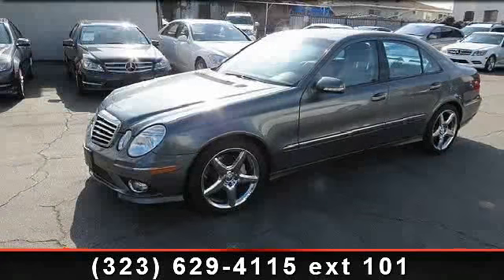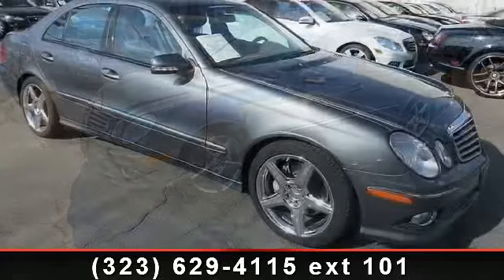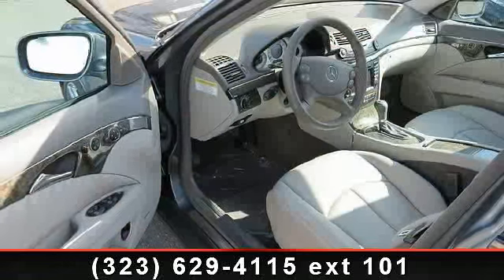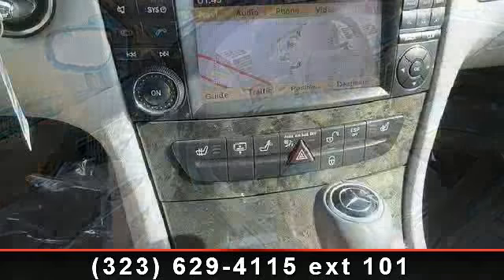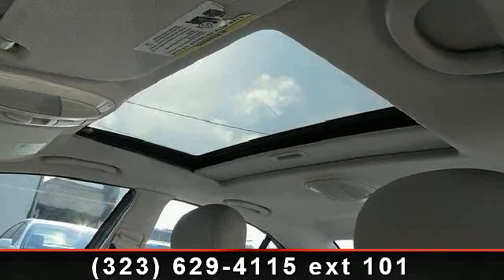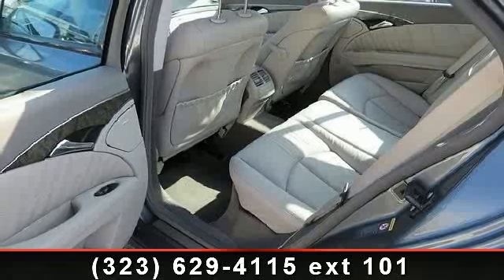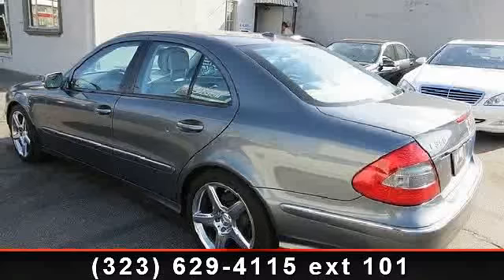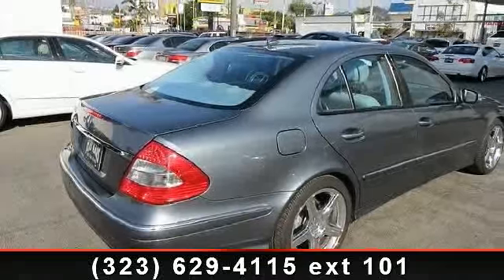2009 Mercedes-Benz E-Class - Kays Cars - Los Angeles, CA 90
* *-* LOW MILES!!!***NAVIGATION***AMG WHEELS***LOTS OF OPTIONS!*** ONE OWNER***CD Changer and A Mind Blowing Sound System and so much more..*** All Exporter Are Welcome To Ship Out Of The U.S***We also offer a seven day trial/exchange on all our vehicles. Trade-ins are welcome and extended warranty of up to 4 years/ another 60k miles that are accepted by all BENZ service facilities are available Se habla Espanol! Bad Credit OK! We work with over 350 different lenders! We have easy financing available Interest rates are as low as 1.99% OAC! Bad Or no Credit We have In-House financing available With No Prior Credit required*-*-*-*-* CUSTOMER SERVICE IS OUR TOP PRIORITY *-*-*-*-* All vehicles subject to prior sale. We reserve the right to make changes without notice, and are not responsible for errors or omissions. All prices exclude government fees and taxes, any finance charges, and any emissions test charge. *-*-* We match any one's advertised price for similar car.